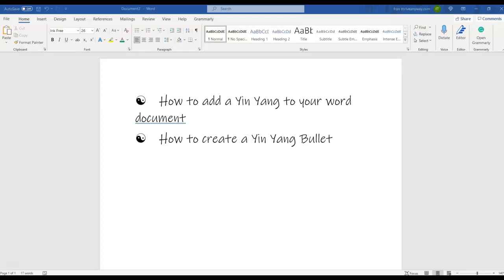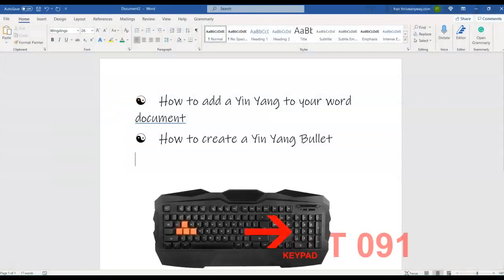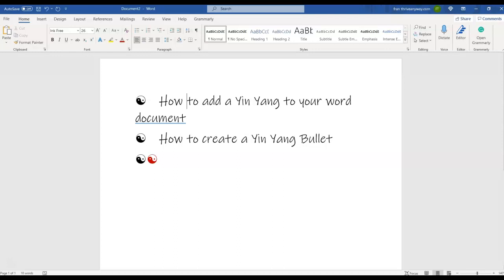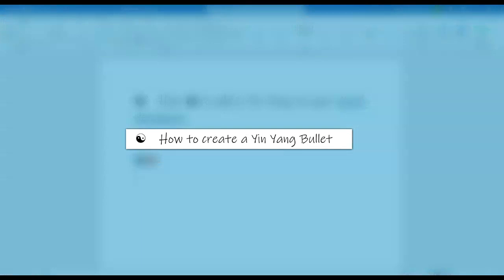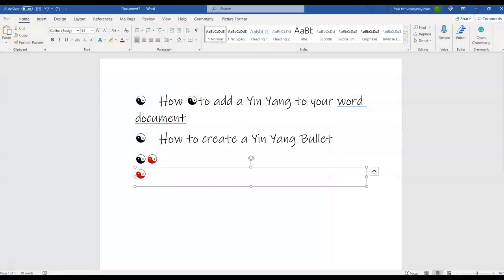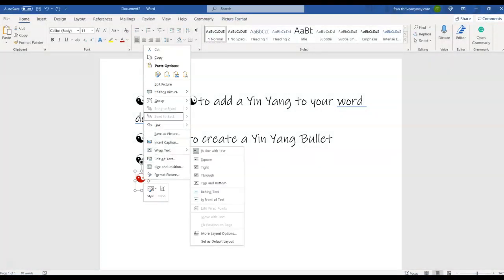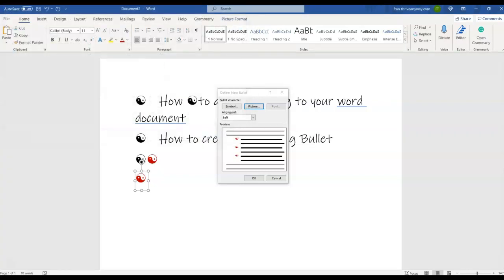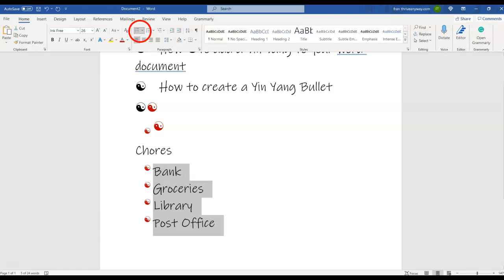How to add a YIN YANG symbol to a word doc & create a YIN YANG bullet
*** HOLIDAY SPECIAL! From 11/29/24 - 12/06/24 11:59 pm EST

Amazon Black Friday Sale - Curated Content Creator Equipment for New and Seasoned Creators
A simple way to access a yin yang symbol to add to your sentences, and to create a bullet point.

AMAZON PRIME DISCOUNT FOR EBT USERS! Only $5.99 per month!

PRIME STUDENT 6 MONTH TRIAL FROM AMAZON – 50% off and Special benefits to college students including * Unlimited FREE Two-Day Shipping (with no minimum order size) * Exclusive deals and promotions for college students

CONSTANT CONTACT FREE TRIAL – If you haven’t looked at Constant Contact lately, you DON’T KNOW Constant Contact – Email Marketing, Social Media management, eCommerce, Website and Text to Join features - check it out

I’m available to help you build your business marketing funnel – go